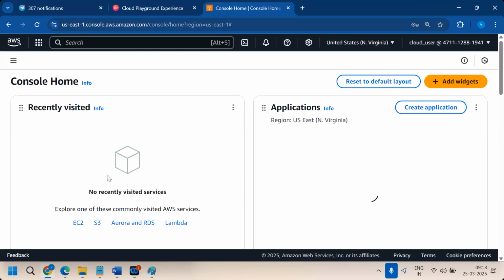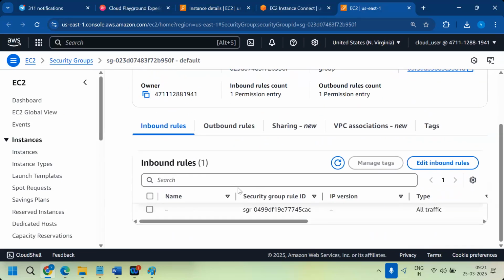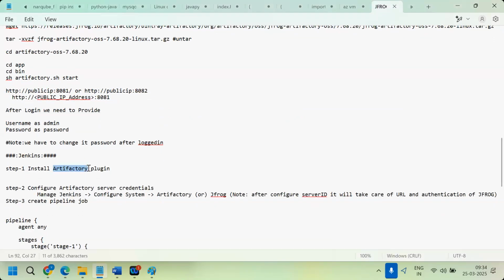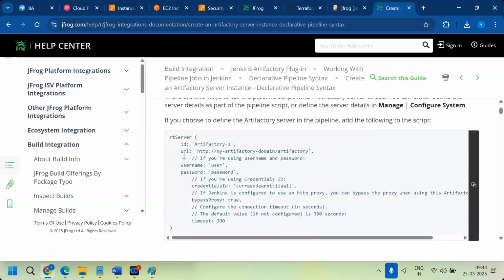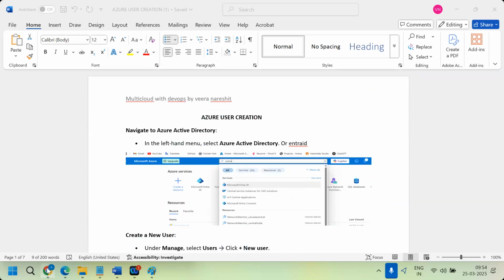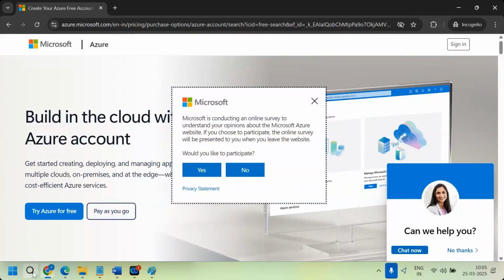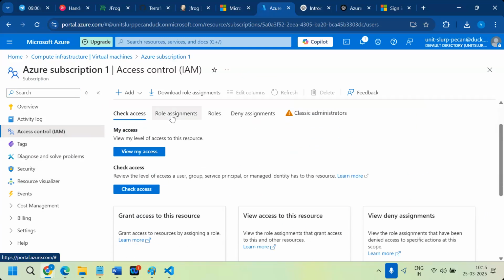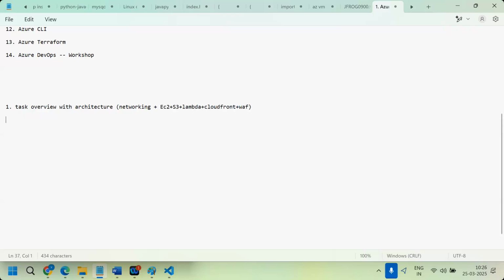Session 95 25th March